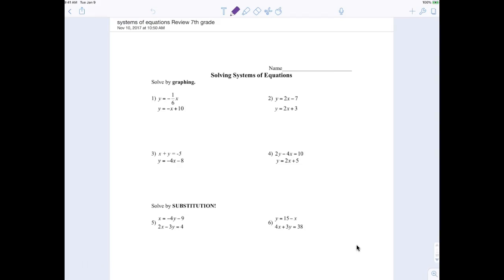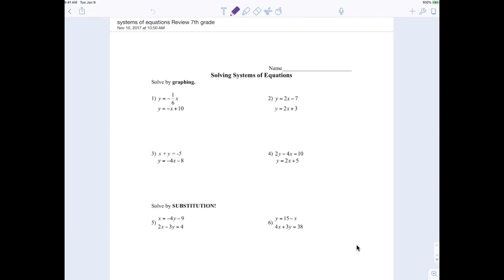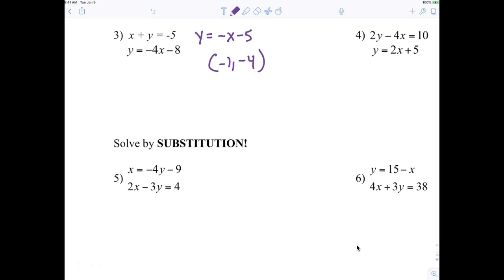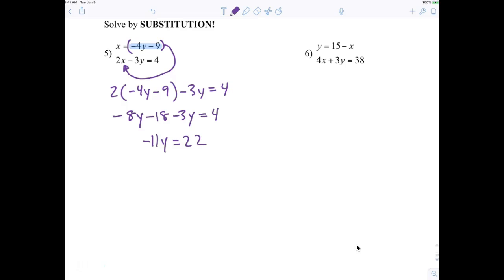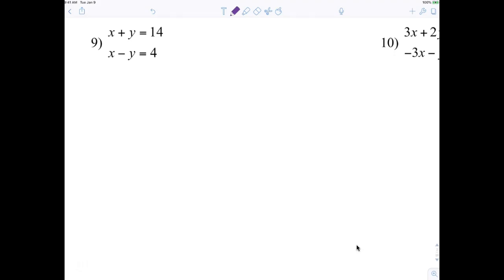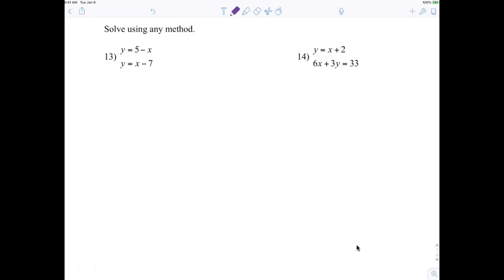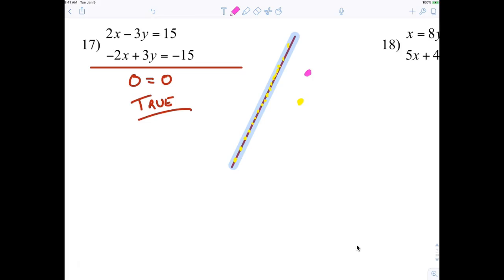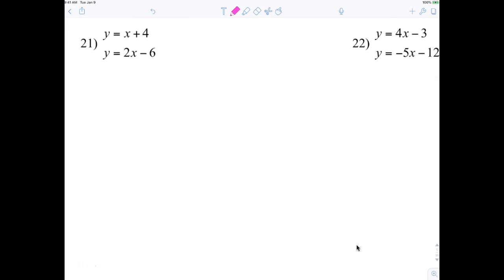Algebra 1 Systems review Part 1 7th grade